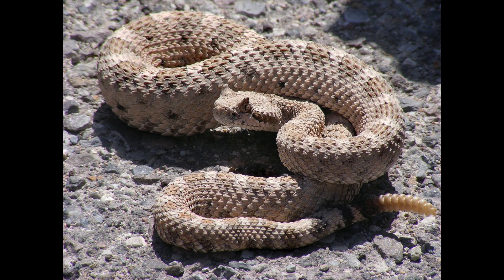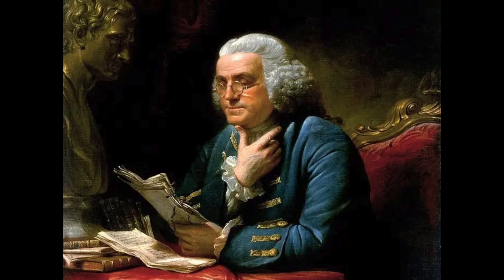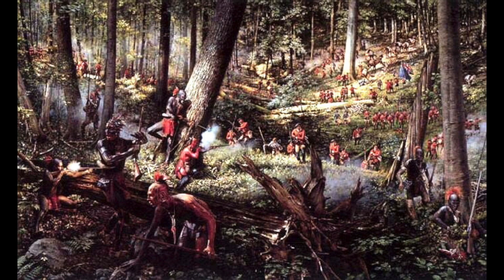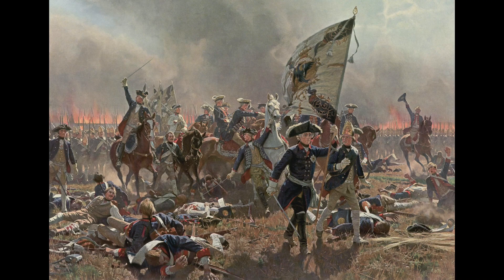Origins of the Gadsden Flag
A new style of shorter, informative video I hope to make more of in the future.